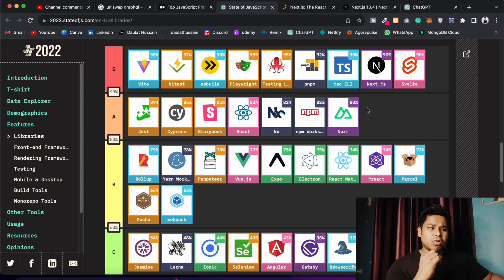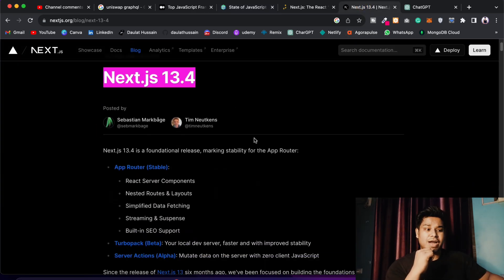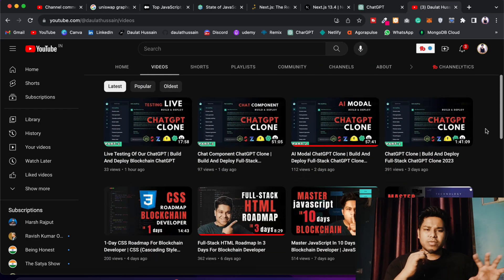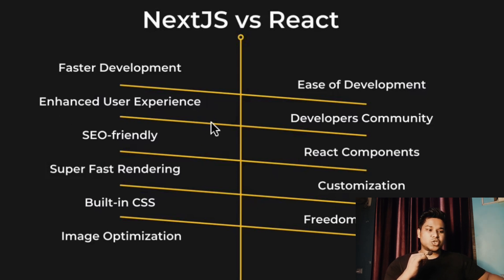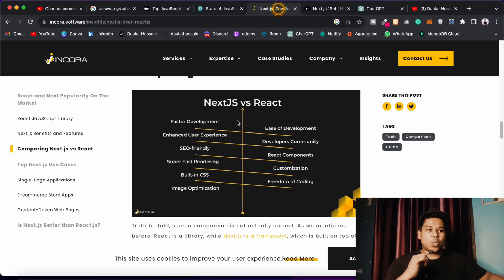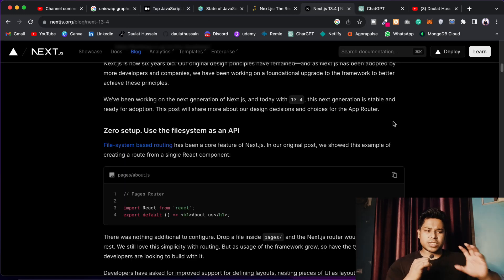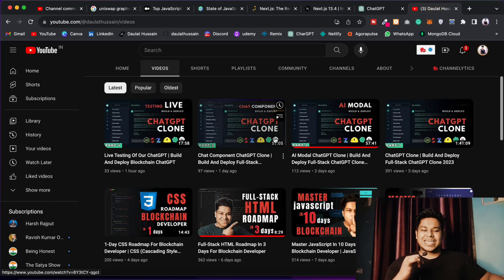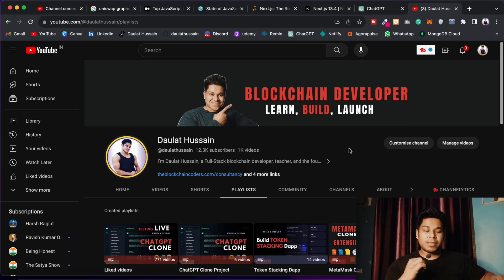Best Frontend Framework For Blockchain Developer In 2023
Frontend Framework For Blockchain Developer

Choosing the Right Frontend Framework for Blockchain Development in 2023

In the rapidly evolving landscape of blockchain technology, developers are continuously seeking efficient ways to create innovative and user-friendly decentralized applications (DApps). A critical aspect of DApp development is selecting the right frontend framework to ensure seamless user experiences, scalability, and responsiveness. In 2023, several frontend frameworks stand out as top choices for blockchain developers aiming to create cutting-edge DApps. In this article, we'll explore the best frontend frameworks for blockchain developers, helping you make an informed decision for your next project.

1. React.js: Powering Decentralized User Interfaces

React.js has firmly established itself as one of the leading frontend frameworks due to its component-based architecture, virtual DOM, and exceptional performance. Its ability to efficiently manage complex user interfaces aligns perfectly with the demands of blockchain DApps. React's reusable components enable developers to create responsive, interactive, and user-centric interfaces that are crucial for blockchain projects aiming to provide intuitive user experiences.

Furthermore, React's vast ecosystem of libraries and tools, such as Redux for state management and Web3.js for blockchain integration, make it an ideal choice for developers looking to seamlessly integrate blockchain functionalities into their DApps.

2. Vue.js: Simplicity and Flexibility for Blockchain DApps

Vue.js has been gaining popularity for its simplicity and ease of integration, making it an excellent choice for blockchain developers. With its progressive framework, Vue allows developers to gradually adopt its features, making it suitable for both small projects and complex DApps. The reactive data binding of Vue simplifies the process of keeping the UI in sync with blockchain data changes, enhancing the real-time nature of DApps.

Vue's straightforward syntax and clear documentation contribute to a shorter learning curve, enabling developers to focus more on the unique challenges of blockchain integration. Its flexibility also makes it easier to adapt and scale DApps as the blockchain ecosystem evolves.

3. Angular: Robustness and Full-Fledged Capabilities

Angular remains a strong contender in the frontend framework landscape, particularly for blockchain developers aiming to create highly robust and feature-rich DApps. Its comprehensive set of tools, well-defined architecture, and strong TypeScript support provide the foundation for building large-scale applications with complex requirements.

For blockchain projects that demand meticulous data handling and intricate user interactions, Angular's two-way data binding and extensive libraries offer a robust framework for developers to create immersive and sophisticated DApps. While Angular might have a steeper learning curve compared to other frameworks, its capabilities make it an optimal choice for blockchain projects that require scalability and maintainability.

Workout Video: